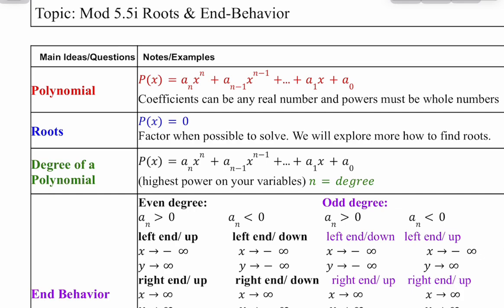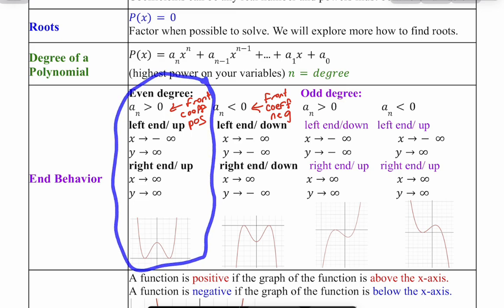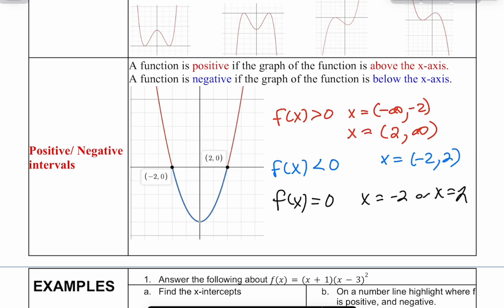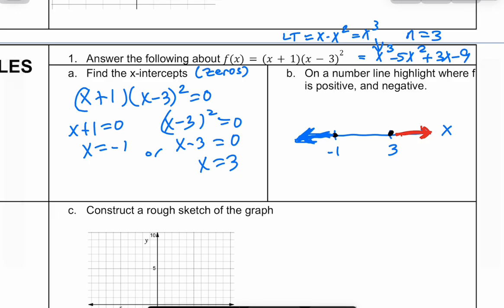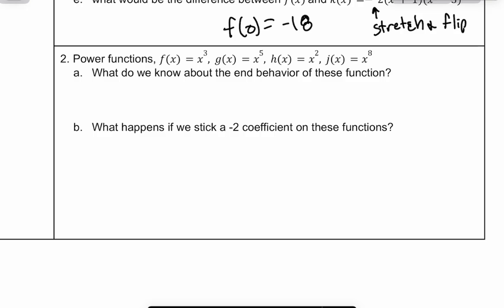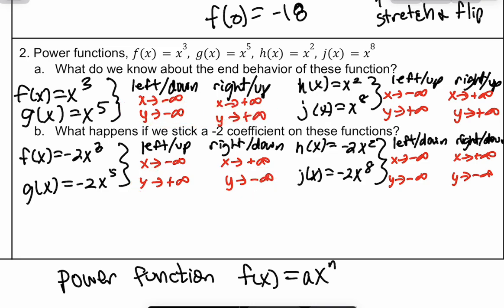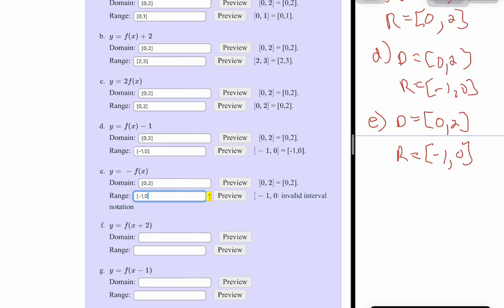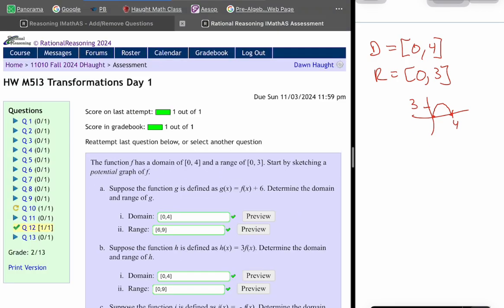5.5i Roots & End-behavior (PreCalculus)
Roots and end-behavior of polynomials
Pathways precalculus
College Algebra